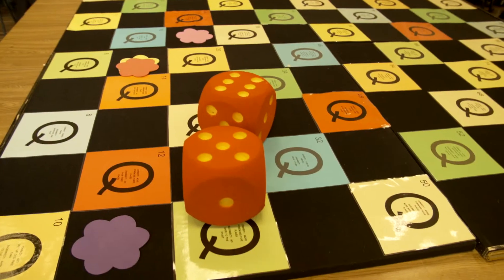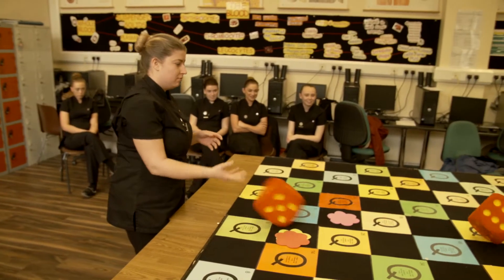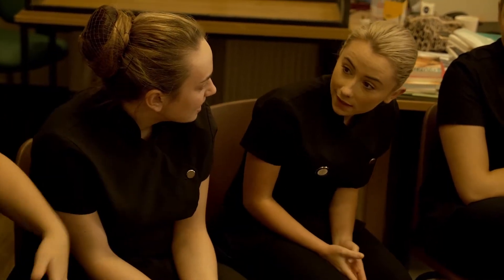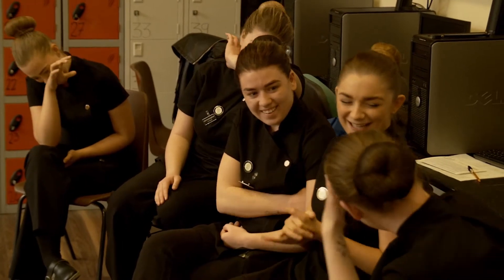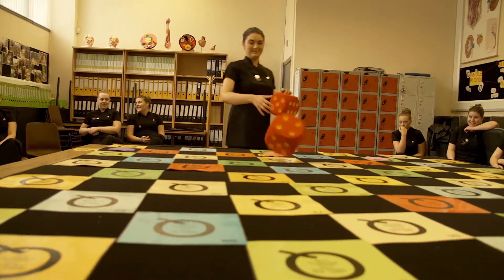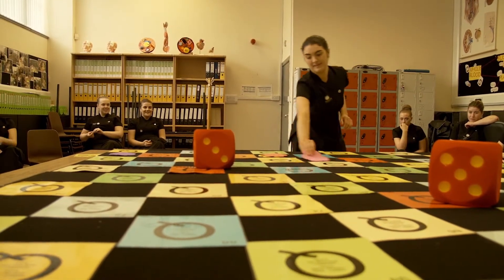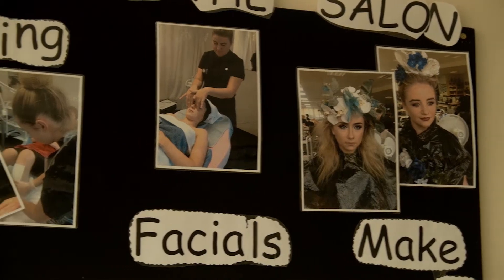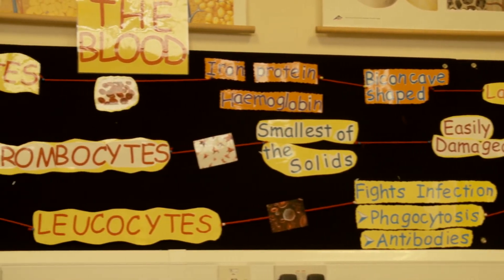Active learning, integrating literacy: Team activities (1)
In these videos, Community Training Centre (CTC) instructors, learners and centre managers describe how they build literacy and numeracy development into their vocational courses.  The videos were made in cooperation with North Wall CTC, Tolka Valley CTC and Kylemore CTC.